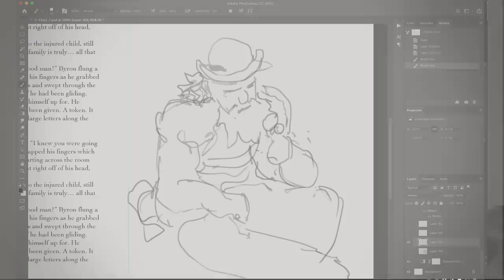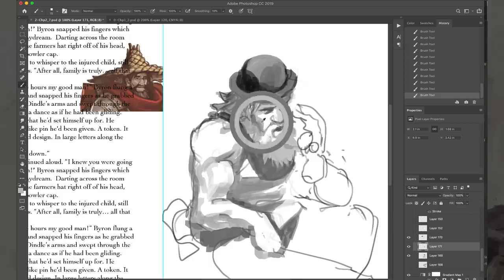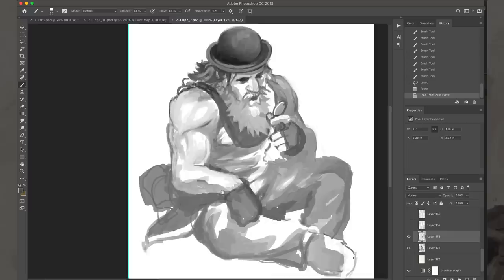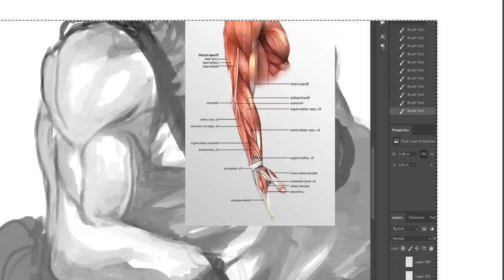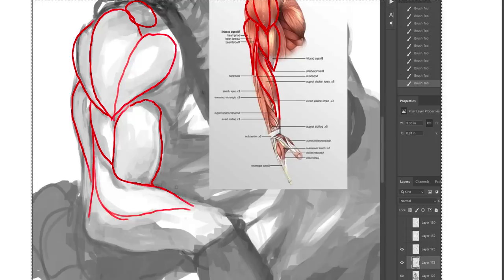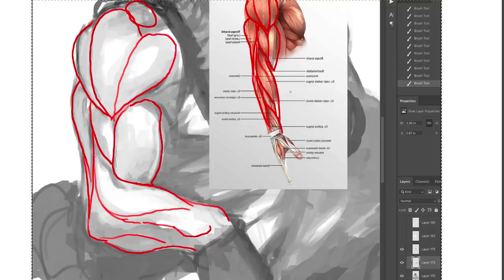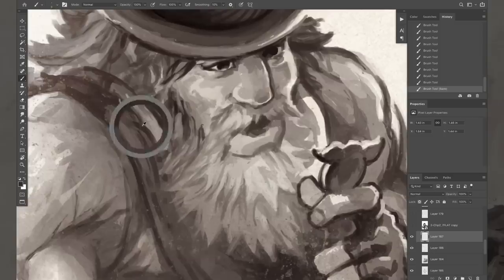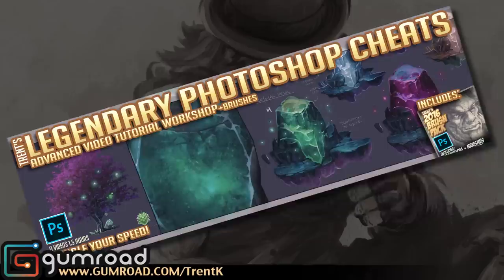Improve your skill with every drawing!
You don't have to just do time consuming studies outside of doing your drawings and paintings. You can pull up reference to improve things like anatomy on every drawing. This way, you're always remaining productive, and improving every time you sit down to draw!

Games Available -
Indivisible
Unsung Story
CannonBallers (Mobile)
Ikeda: The Scrap Hunter (PC/Mac)
Goblins and Gnomes (PC)